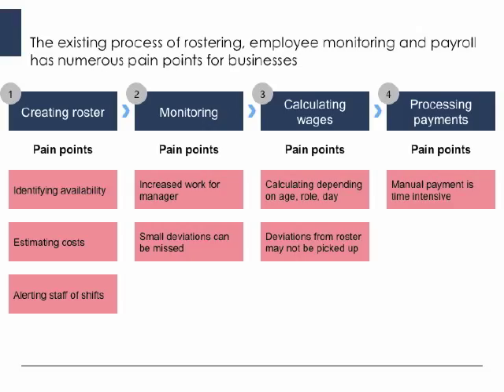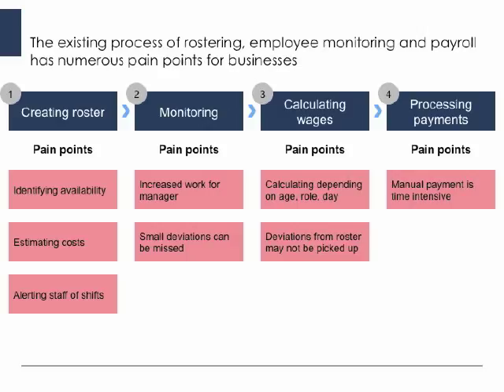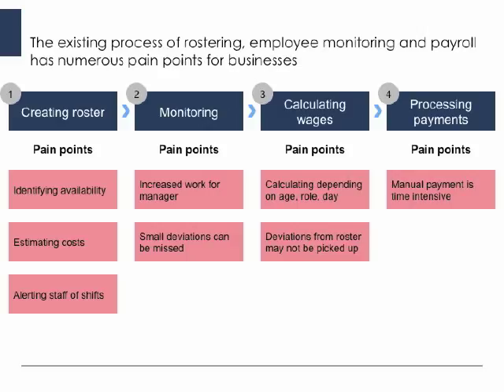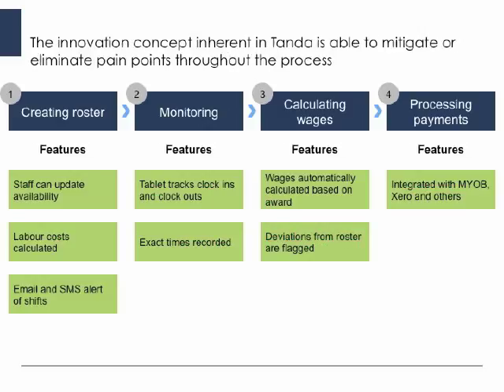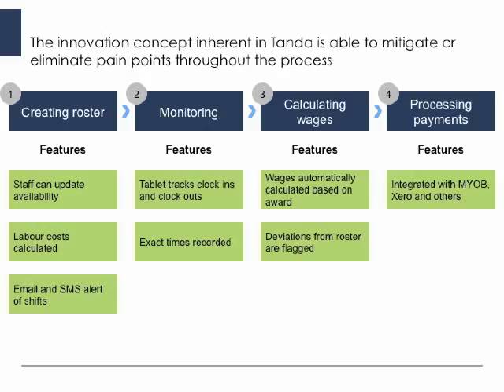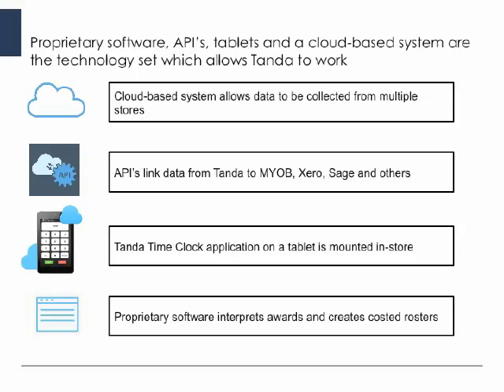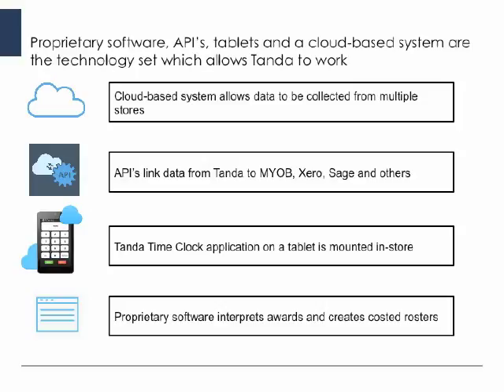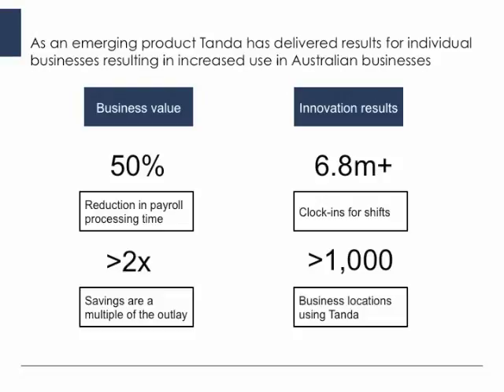Rostering & Payroll Automation